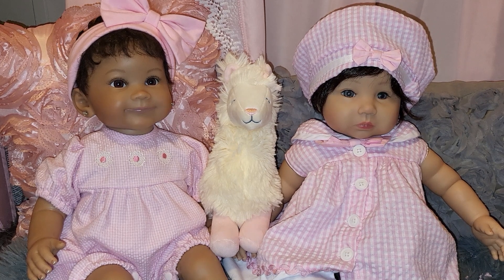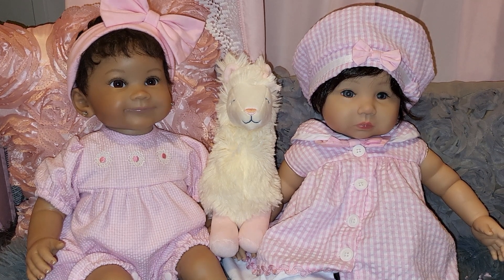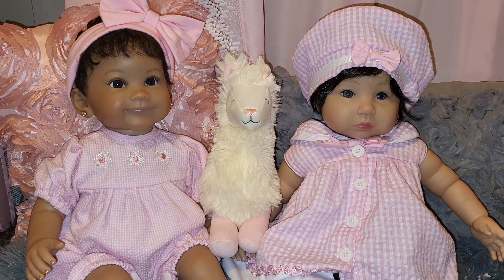Theme Thursday with Emily & Nevaeh